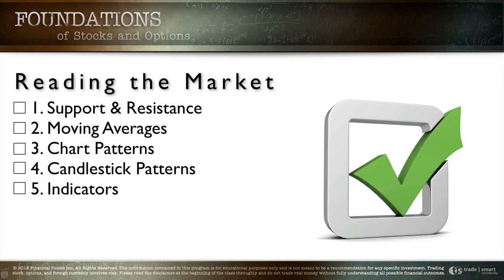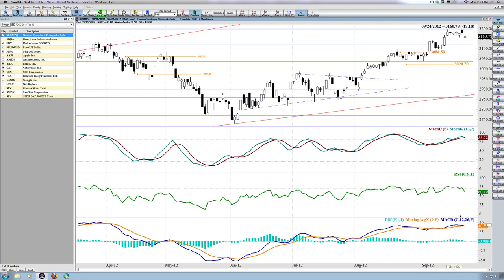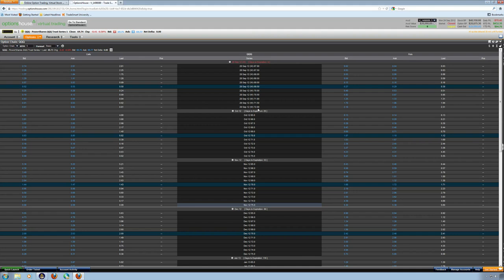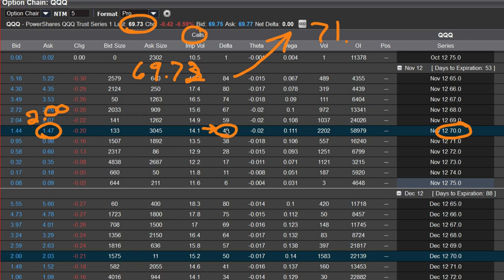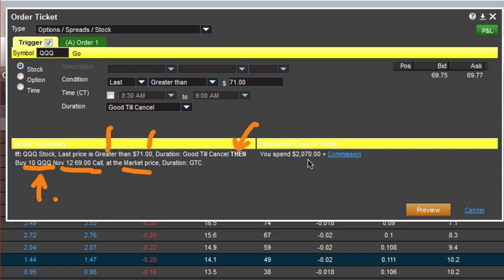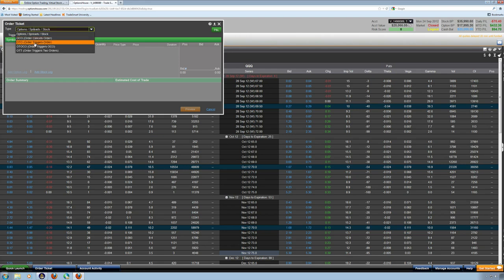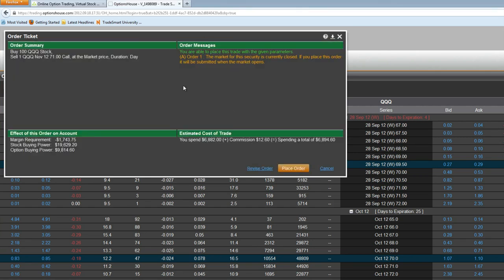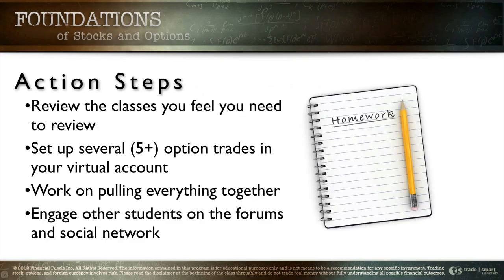tsufsol3 05 Class 05 Option Orders & Setups02